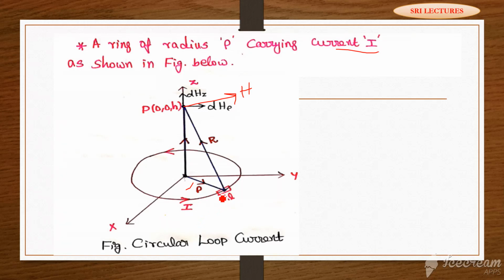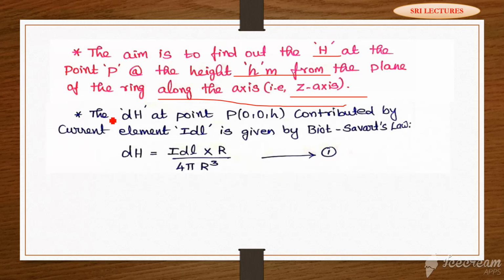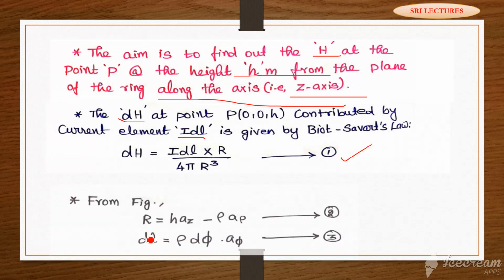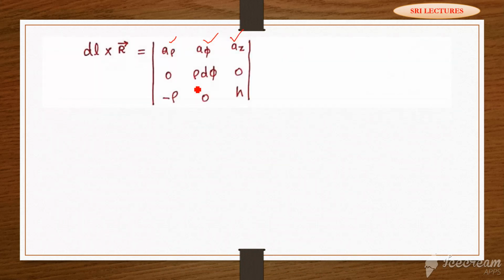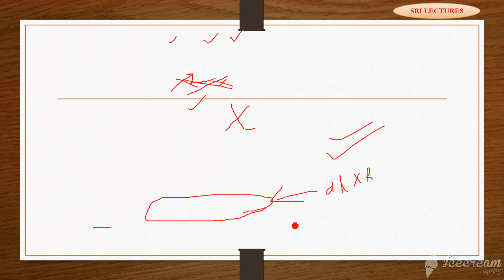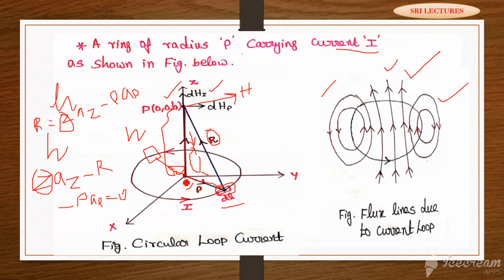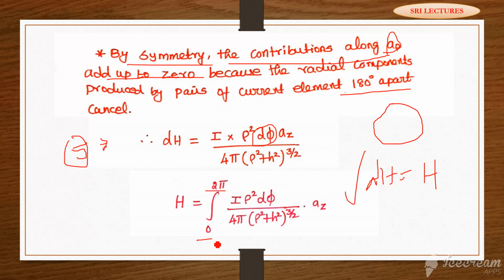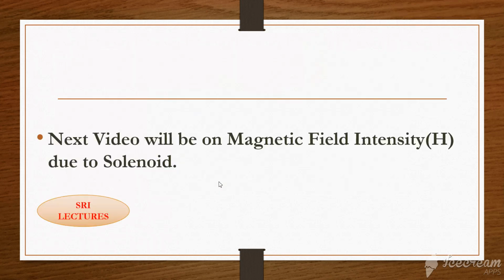MAGNETIC FIELD INTENSITY DUE TO CIRCULAR RING